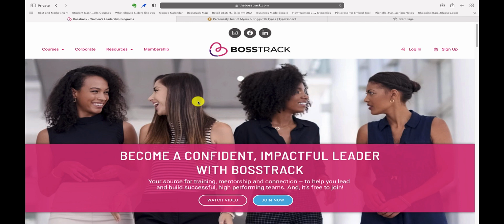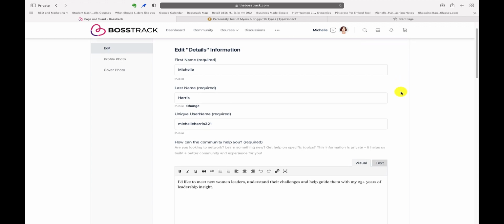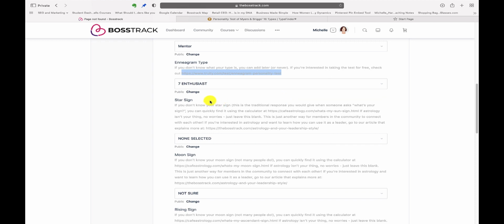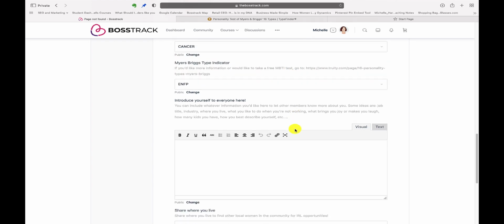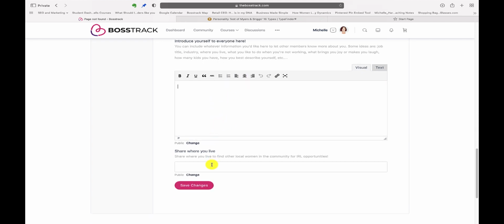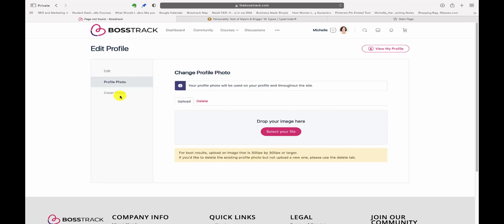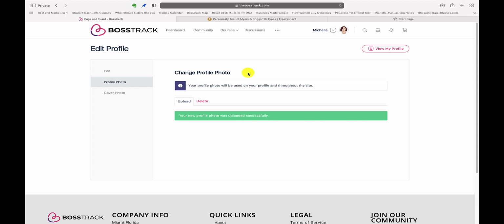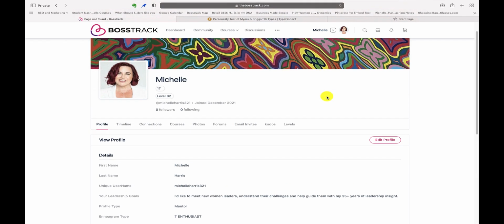Completing your Bosstrack Profile